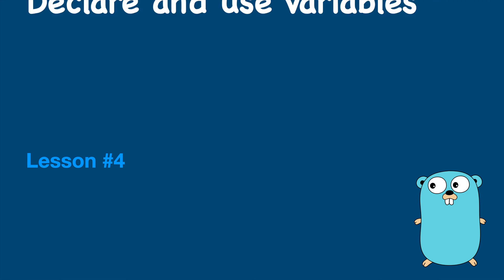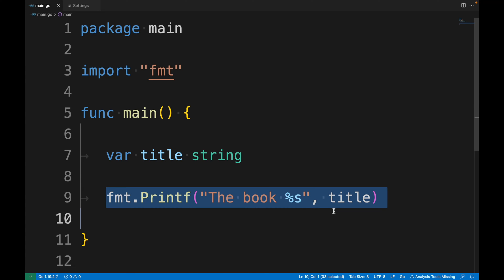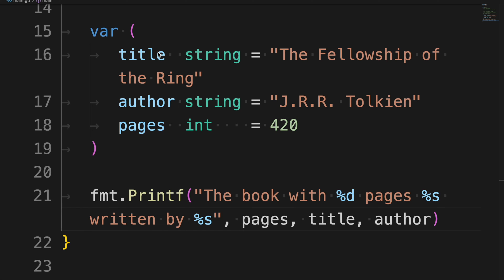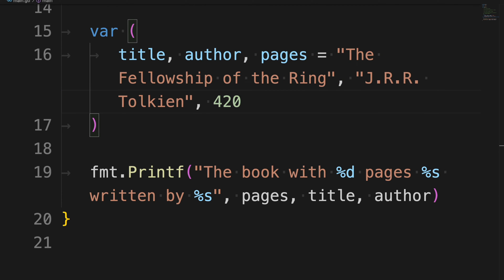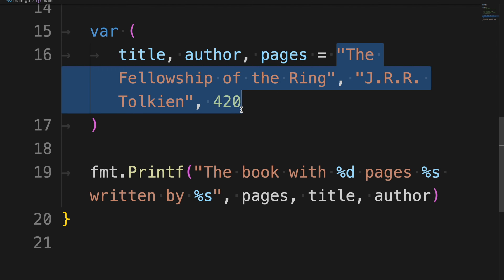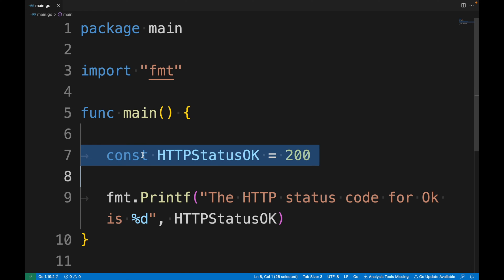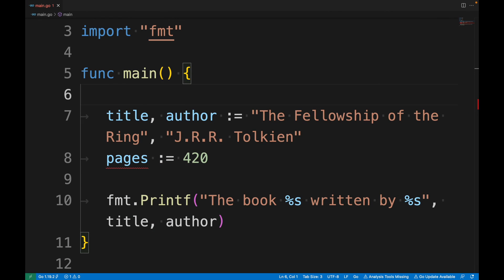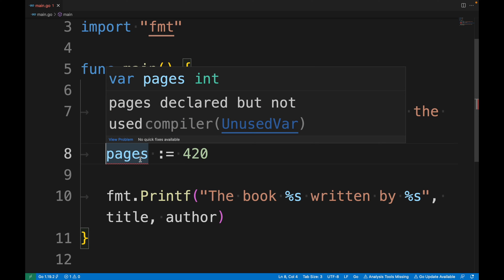Variables and Constants - Lesson 04 | Go | Full Course | CloudNative | Golang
✅ Lesson 04 of the complete Go course  | Go | Full Course | CloudNative | go for beginners | Complete free tutorial | Golang

Write your first Go Program
⌚ What you’re going to learn:
00:30 Declare variables
02:20 Initialize variables
06:00 Declare constants
07:36 Avoid errors when declaring variables

Go is an open-source programming language that makes building simple, reliable, and efficient software easy.

👨‍💻 ► WHO AM I:
My strong technical abilities and appetite to continuously learn have been the foundations for building my key skills; Java knowledge, Go knowledge, Back end development, Front end development, and Full Stack Development with UX and UI principles.